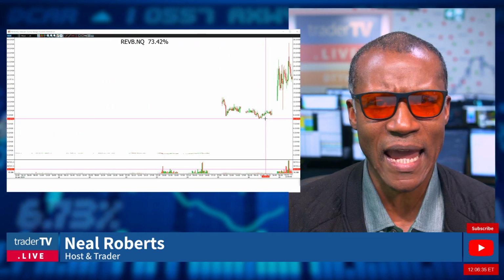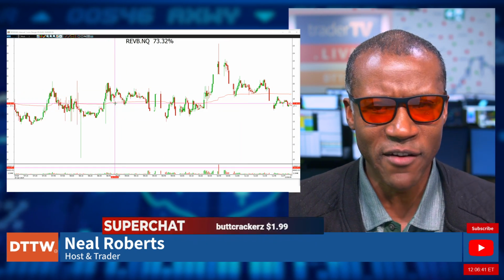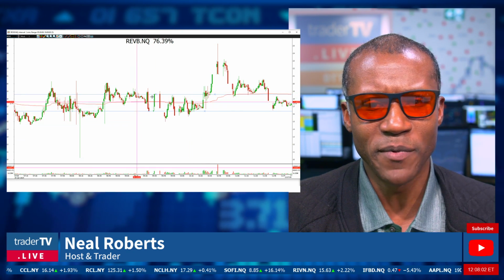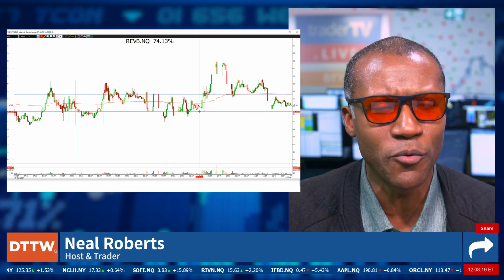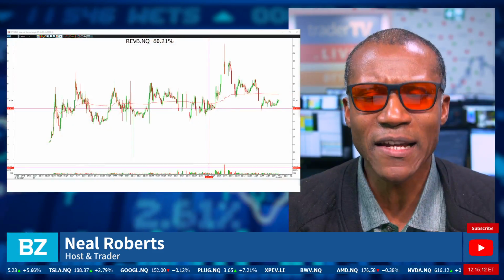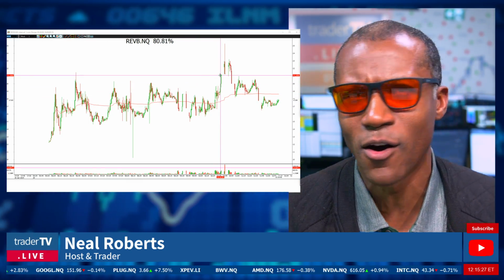Take advantage of Volatility ❗ Pro Trader's tips to Trading Halts 🧐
Join us on YouTube Live every weekday from 8:30 am to 4:30 pm EST to trade the NYSE, NASDAQ, CME, BOVESPA, and the TORONTO STOCK EXCHANGE, TMX.

📝CHAT RULES
1) Be positive, respectful, and mindful of others.
2) Refrain from swearing, demeaning or offensive language.
3) Learn and contribute to the room, and make our chat community one you are proud to be a part of!
4) No pumping, promoting, or bashing stocks.  If there is relevant news, briefly summarize it.  Do not say things like: “Come on AAPL” or “SPCE is a fraud”.  If you give an alert, give a reason, “TSLA dropping like a rock!”
5) None of the trades you see here is a recommendation to make a trade or investment.  Should one of our traders say that it is a recommendation, they are speaking amongst each other.
6) Our traders are not investment advisors.  Please do not ask them to have a look at your watch list or portfolio.
7) If you just follow Rule #1, it encompasses everything!  Failure to follow chat guidelines does not come with a warning.